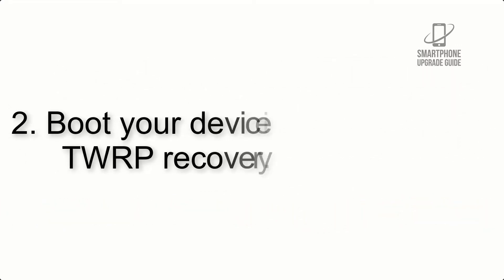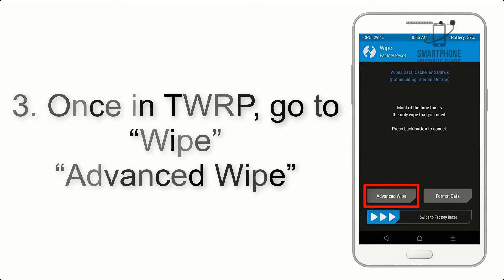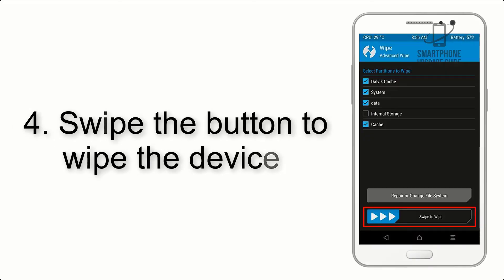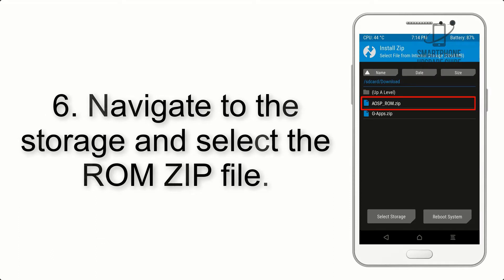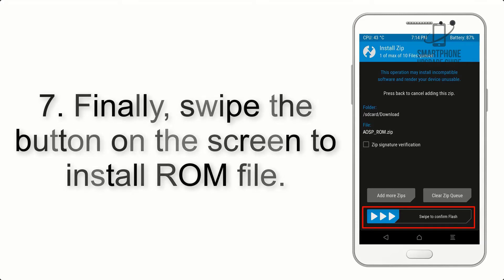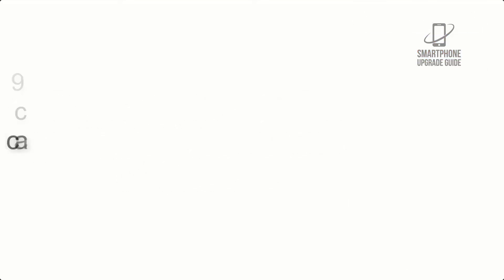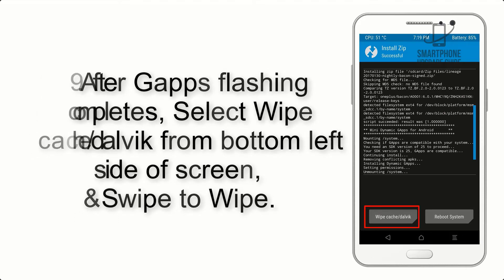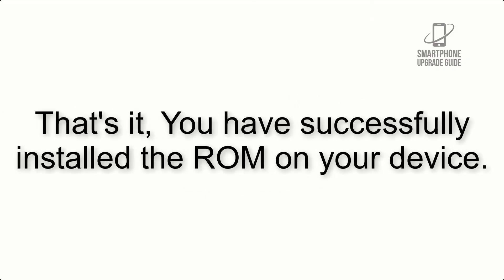Install Android 11 on Galaxy Note 4 (LineageOS 18.1) - How to Guide!